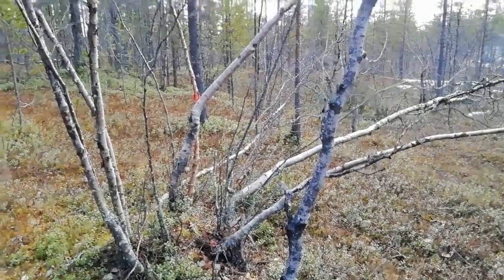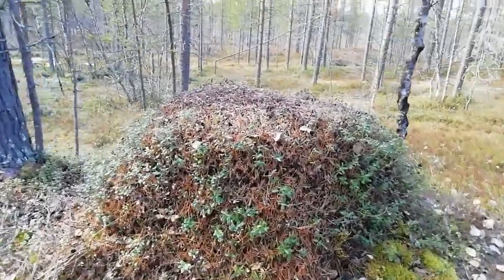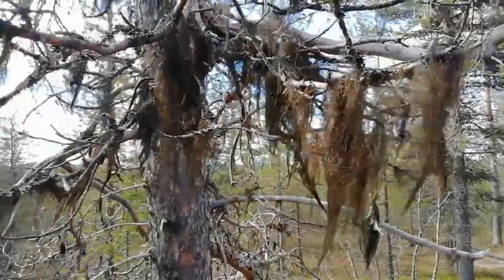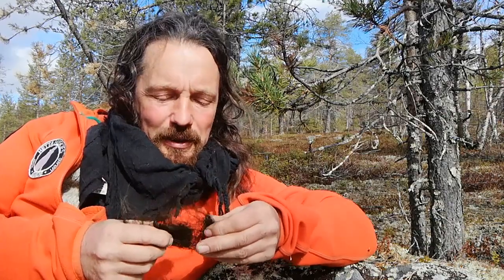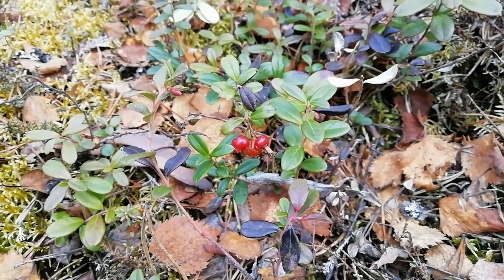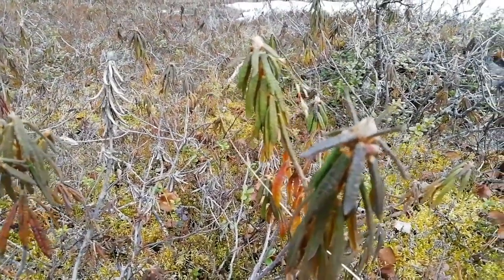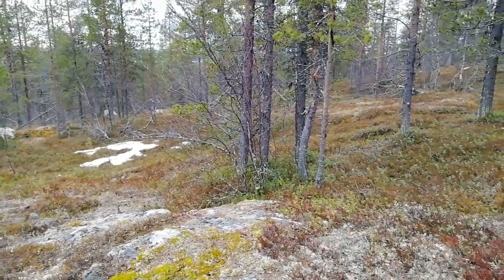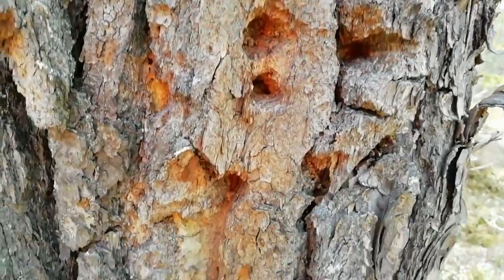Nature walk in Lapland, an introduction to the local fauna and flora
Plants and animals in the Hetta area if Finnish Lapland. Their uses and edibility, foraging, Bushcraft and survival